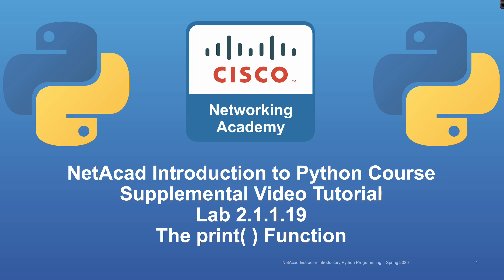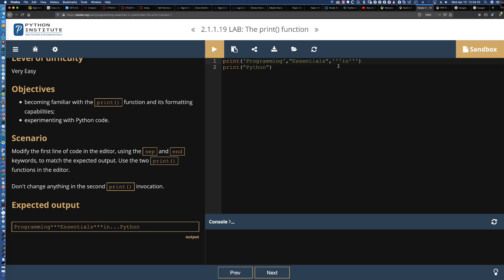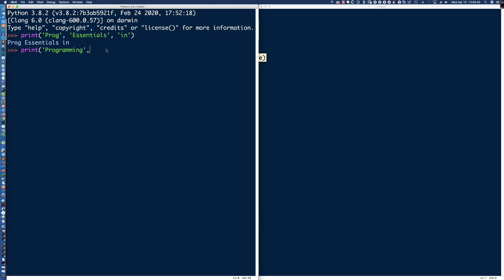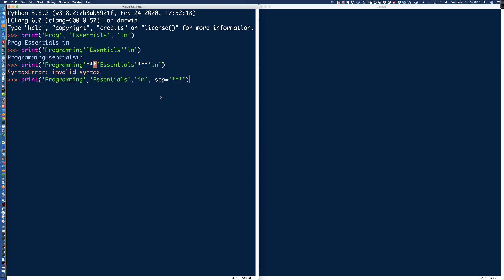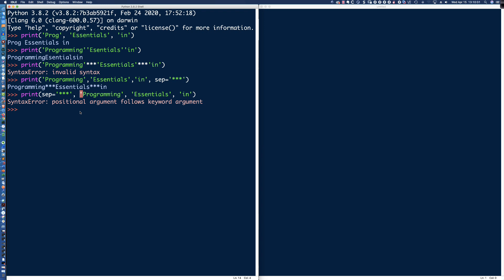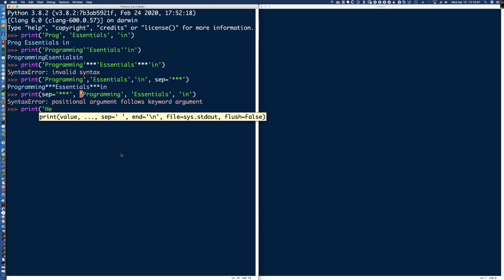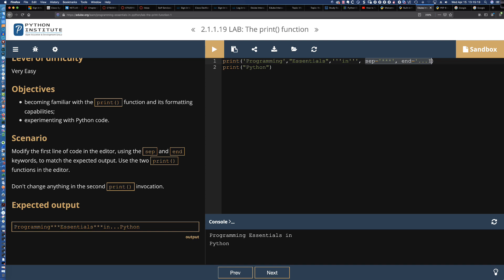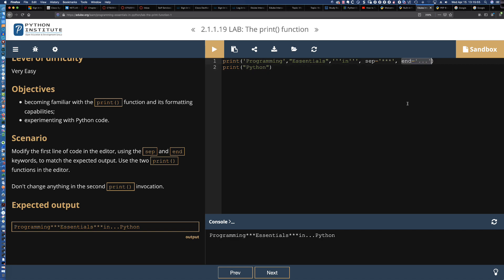Cisco NetAcad Introduction to Python Course - Supplemental Lab Tutorial & Solution Set: Lab 2.1.1.19